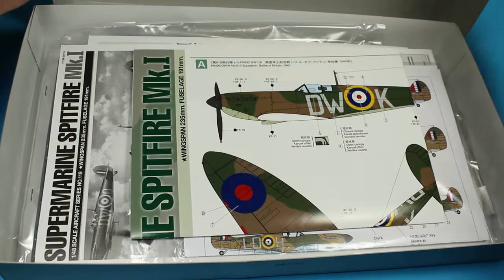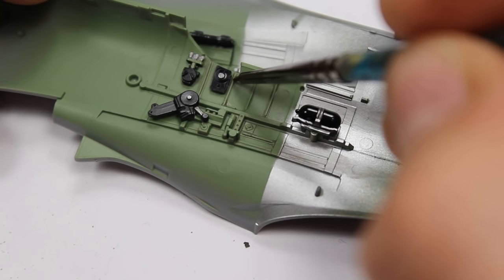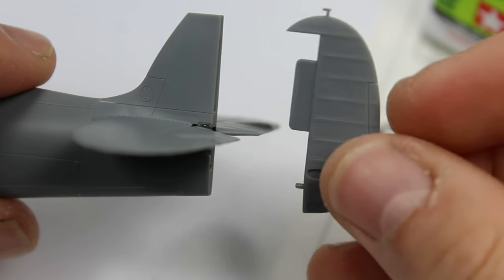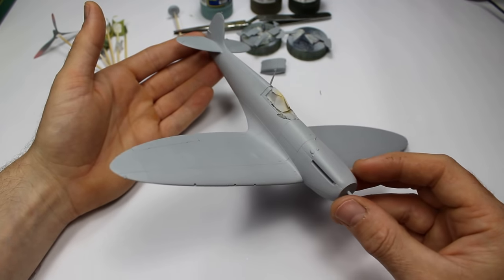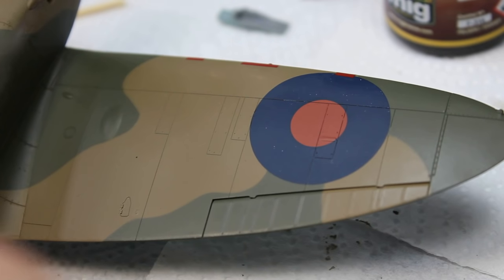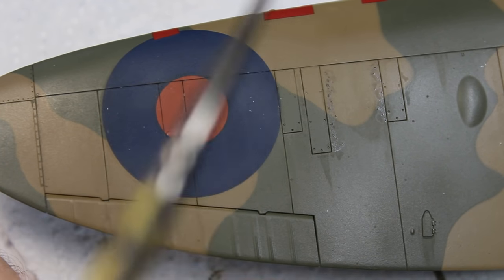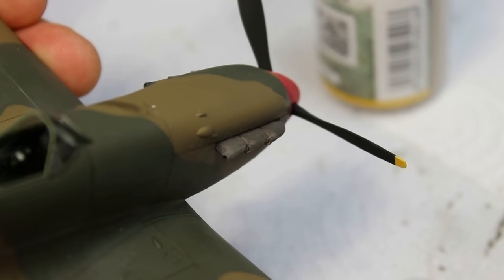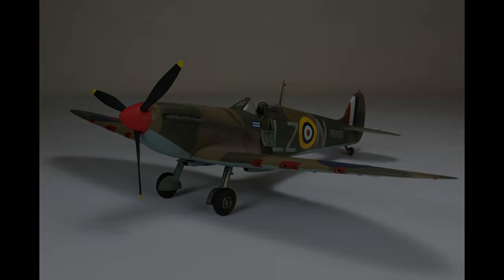The BEST Aircraft Model Kit EVER? Tamiya 1/48 Spitfire Mk. I (1), Full Build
This is my full build video of the Tamiya Spitfire Mk 1 in 1/48 scale, this is the best model Kit I have ever constructed for it’s clever engineering and fantastic fit, could this be the best model aircraft kit available?